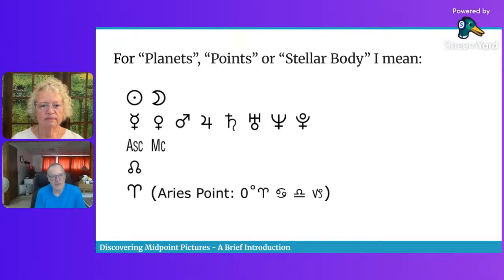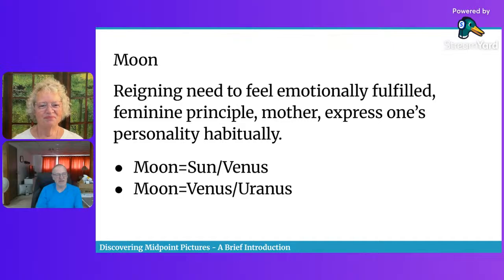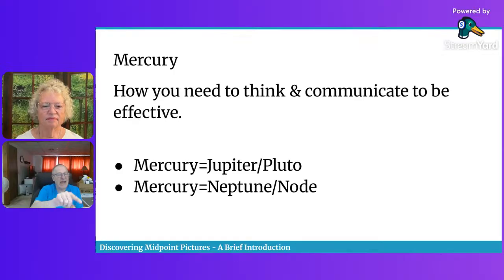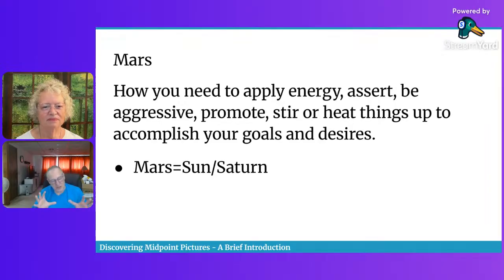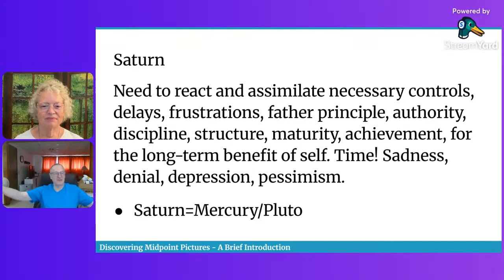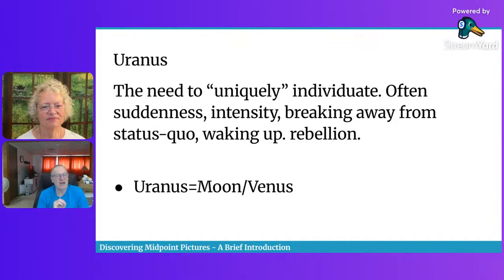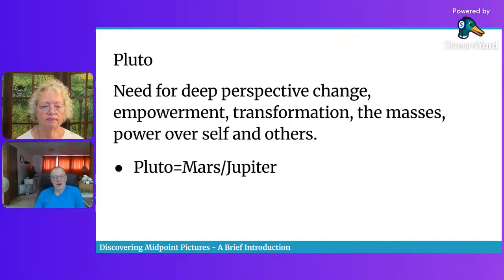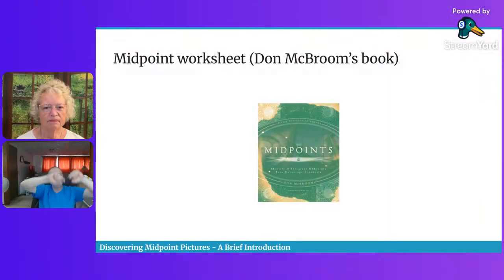Discovering Midpoint Pictures Part IV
Astrologer John Foster joins Elizabeth Liz Muschett for another episode of "Discovering Midpoint Pictures - Part IV.

What is a Midpoint Picture? John tells us what they are and gives several examples of them.

In this episode John covers the Planetary Principles and gives examples of midpoint pictures with these planets. Using the Sun, Moon, Mercury, Venus, Mars, Jupiter, Saturn, Uranus, Neptune, and Pluto. Also, the Nodal axis, Ascendant, Mid Heaven, and Aries point.

John Foster - Astrologer, software developer, teacher, lecturer, graduate of Noel Tyl’s Master Degree Certification, Past President (2022) of WSAA (Washington State Astrological Association)

Elizabeth Liz Muschett - Astrologer, Author, Intuitive, Numerologist, Tarot Reader, Certified Relationship Astrologer, Dwarf Planet Astrology Graduate, Teacher/Tutor